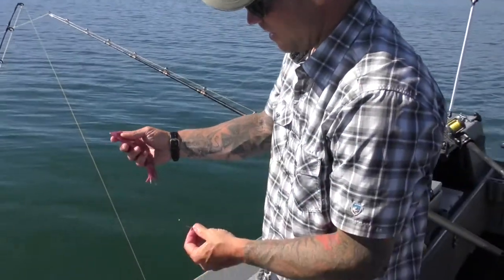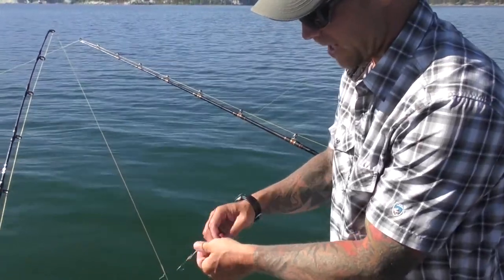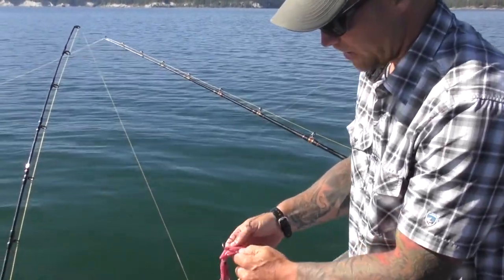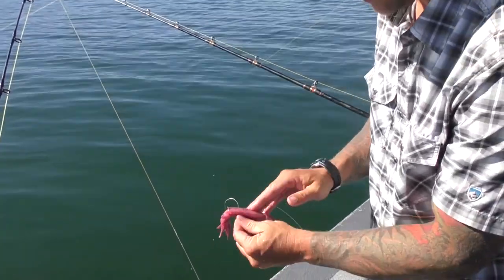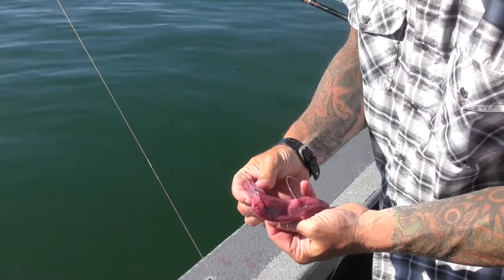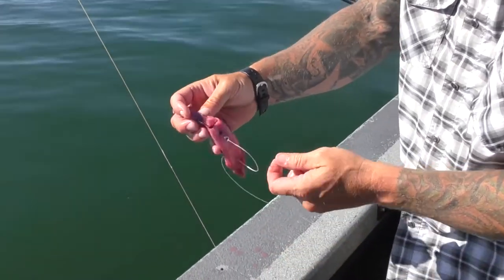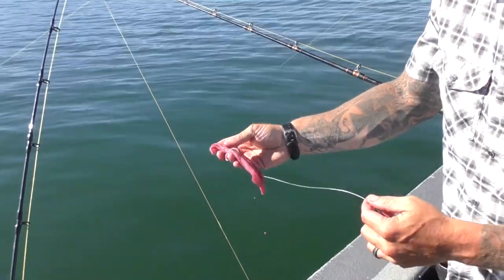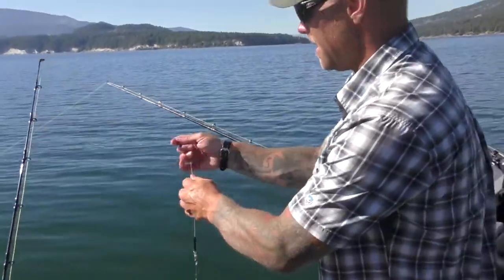The Right Way to Use Squid for Sturgeon Bait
Watch Shane Reynolds of Northwest Fishing Expeditions put his squid on the hook so we can catch more sturgeon!

Part of a series of short "Tip Tuesday" videos showing highlights of some of the best fishing tips, tactics, and techniques from past television episodes of Northwest Fishing Reports TV and online videos to help you catch more fish!